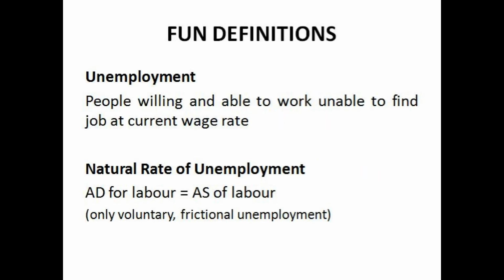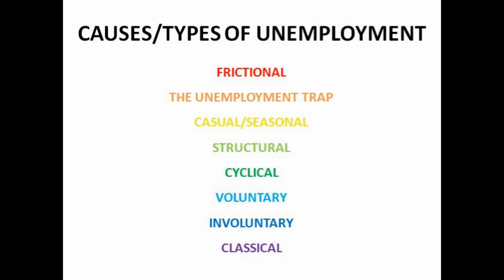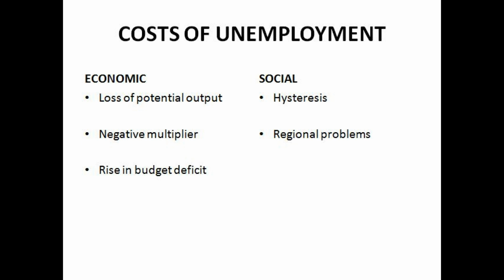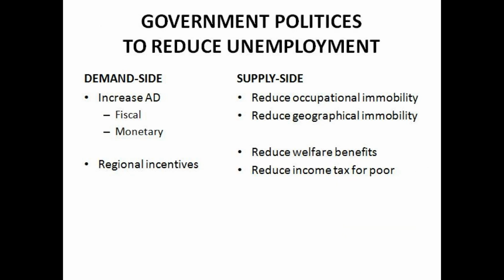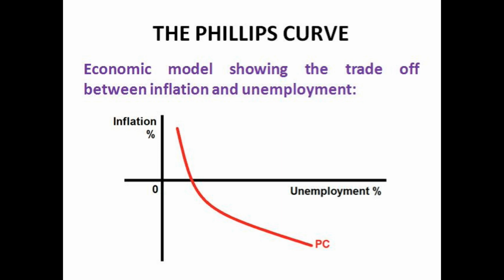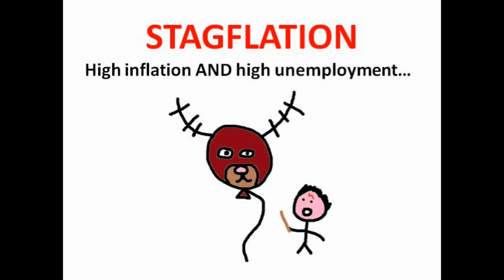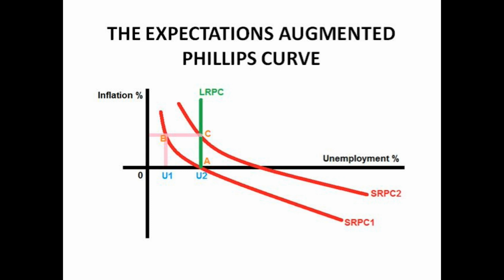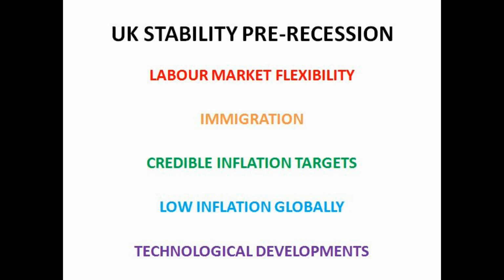Unemployment - Economics A2 Level Unit 4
This is a short revision video on unemployment. I had quite a bit of fun giving examples of the different types of unemployment, although those already familiar with these may find it more productive to make themselves a cup of tea whilst I'm going through them.